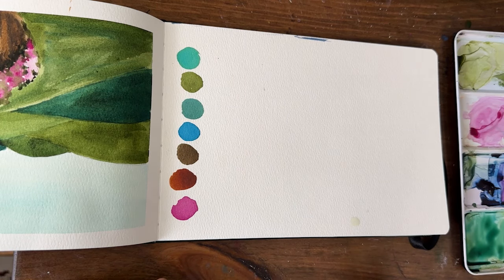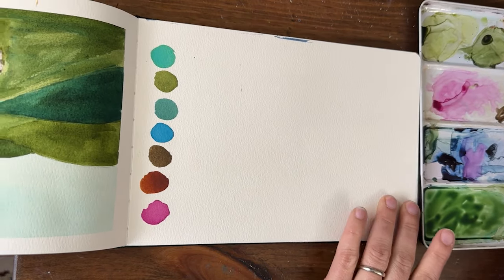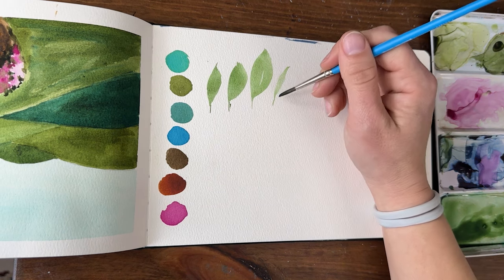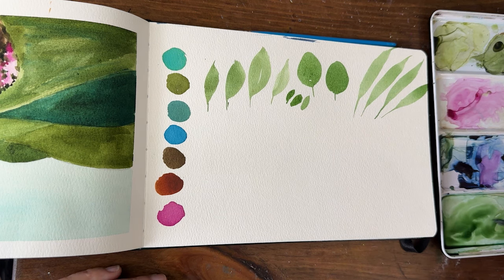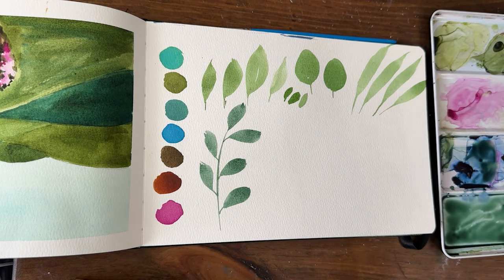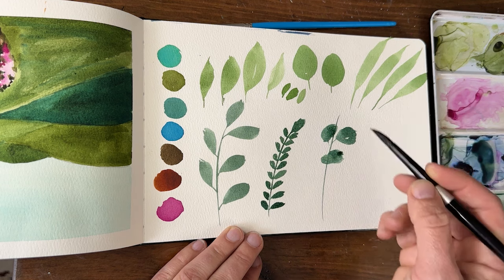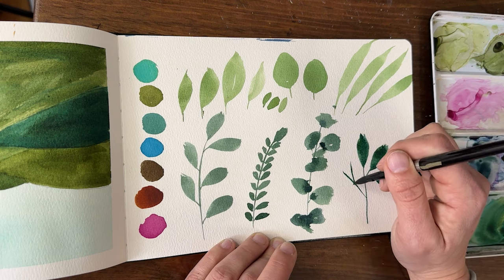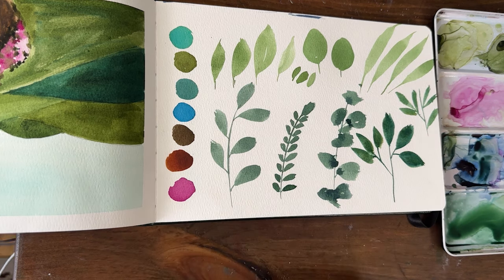Watercolor Journals Day 49 (Practicing Leaves)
Today we're painting leaves! A little practice never hurts.